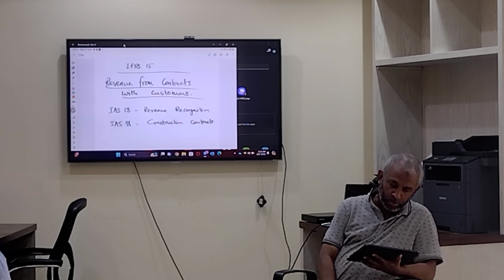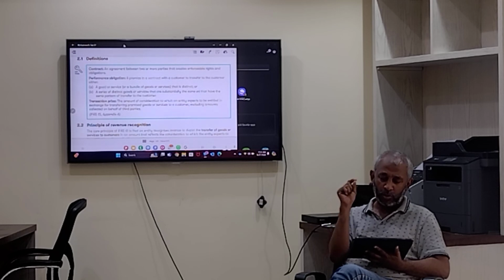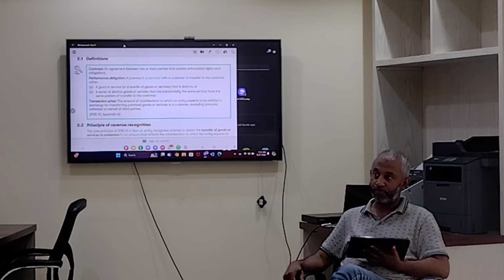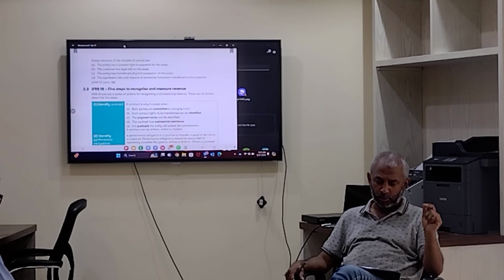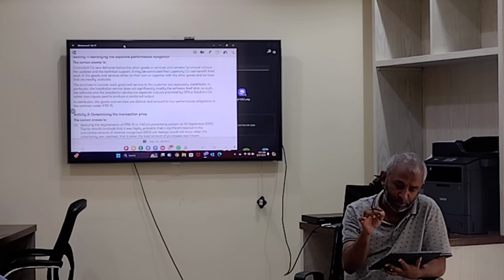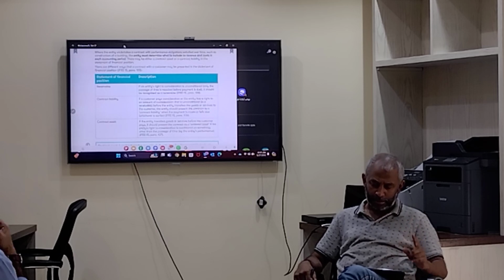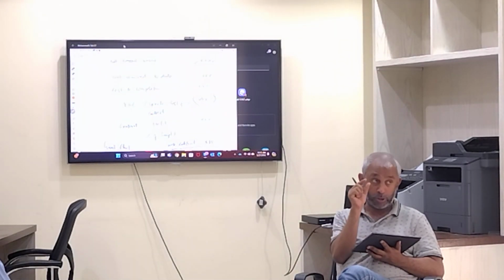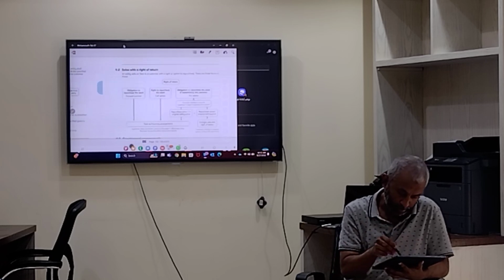IFRS TRAINING WITH HAIDER HOLDING 27 MARCH 2024 SESSION 3